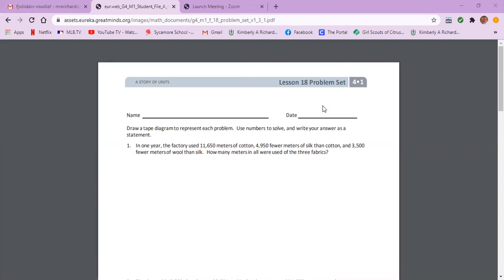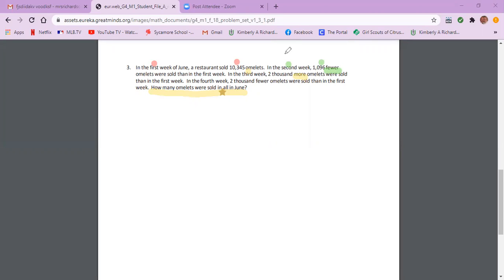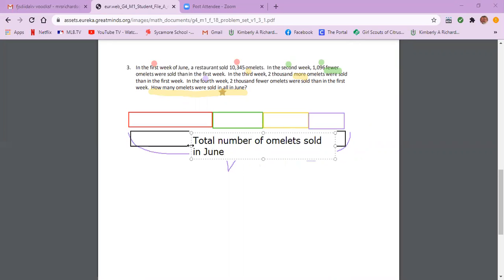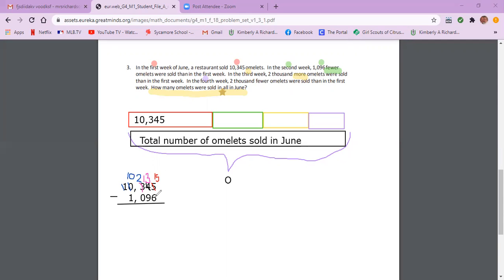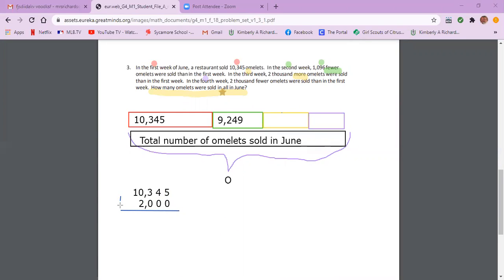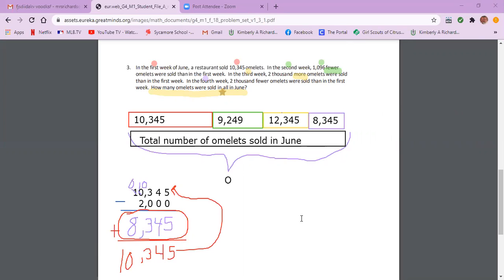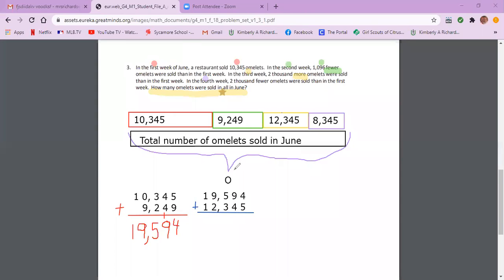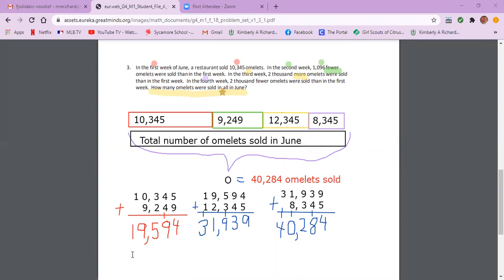Page 130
Mrs. R. goes through the steps of solving #3.